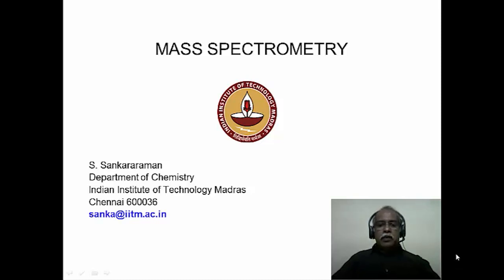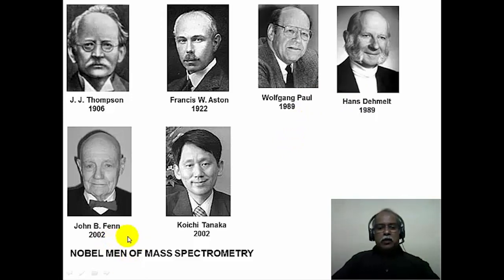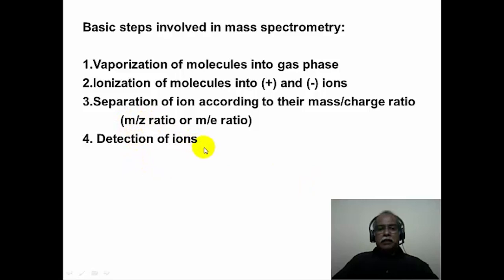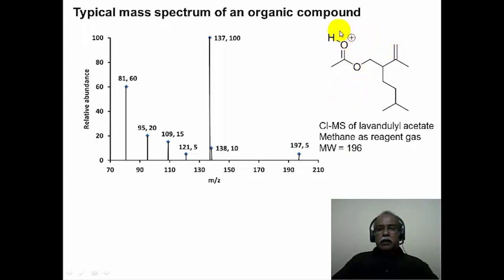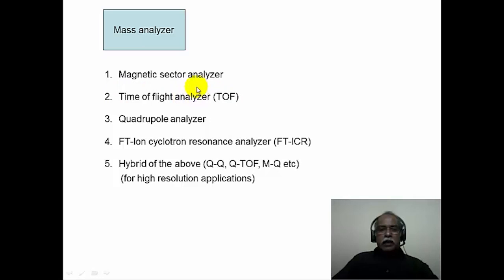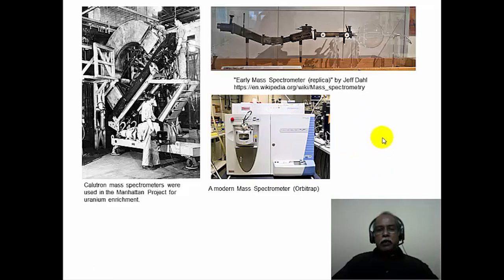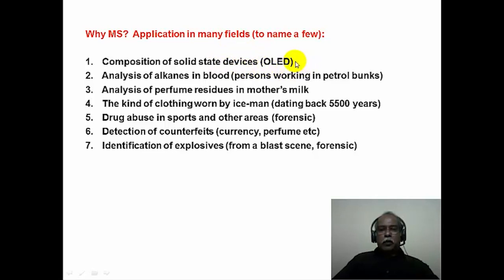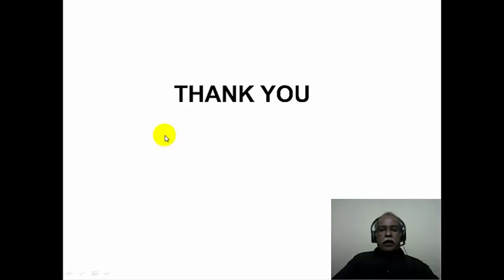Application of Spectroscopic Methods in Molecular Structure Determination : Module 16